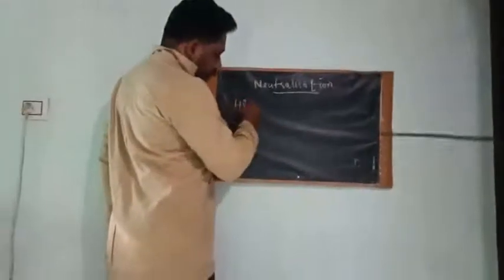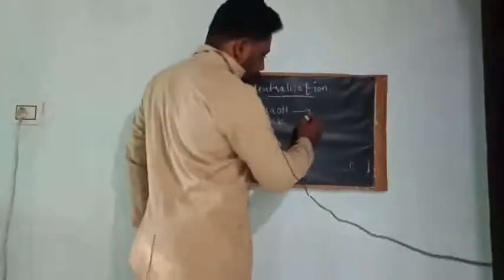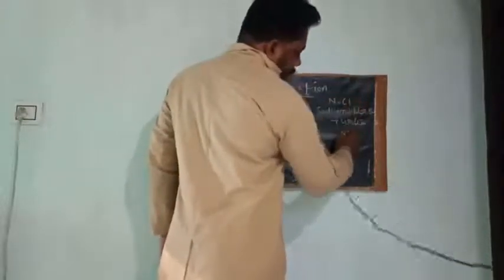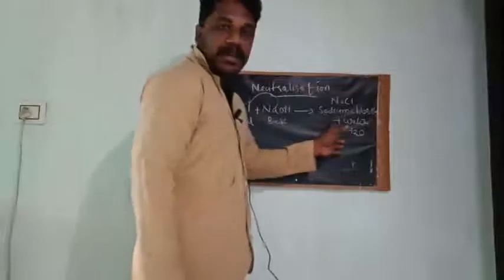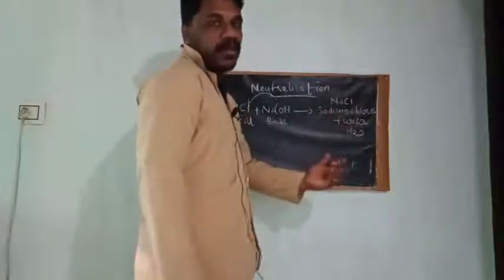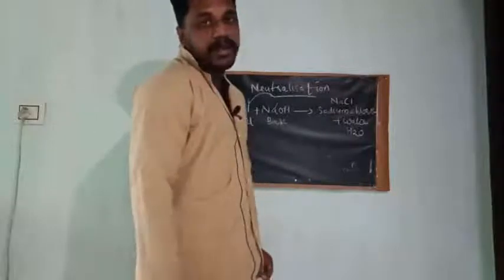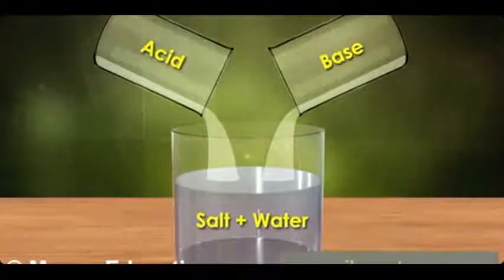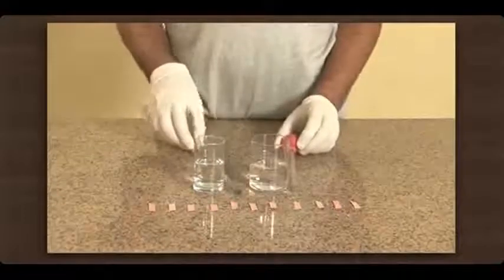Class7 science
Neutralisation